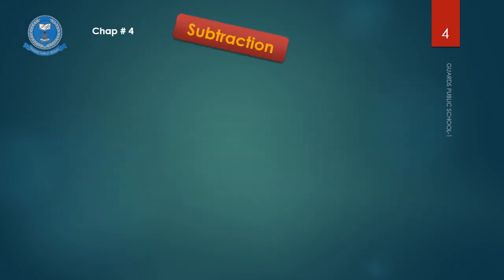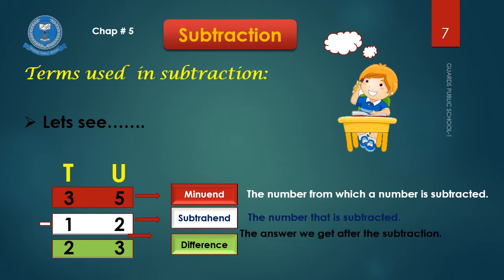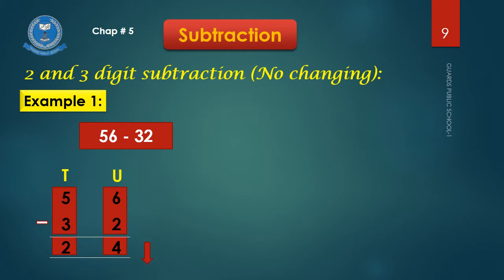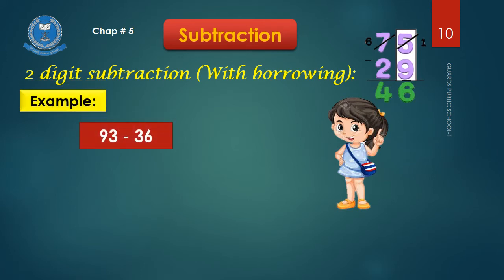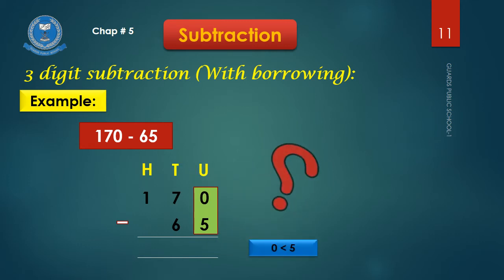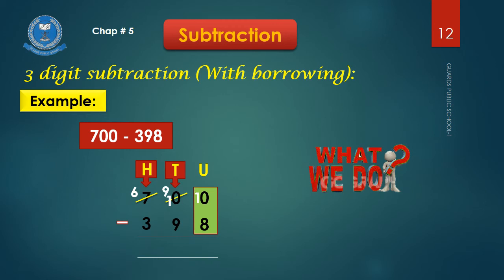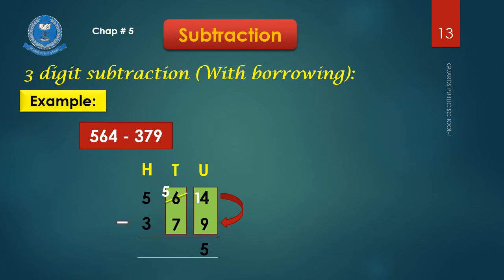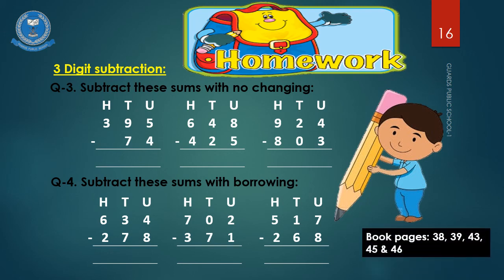Lecture # 5 Maths - 2